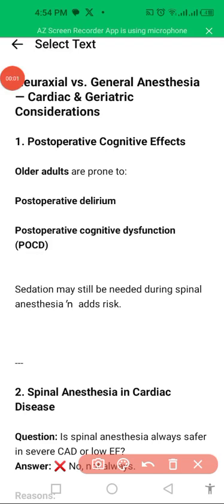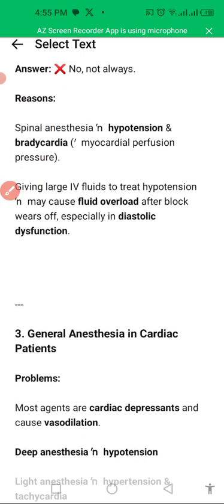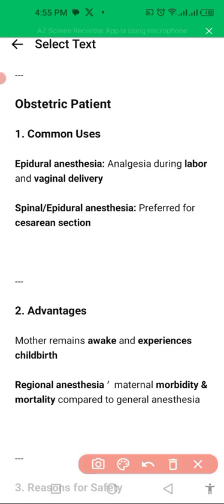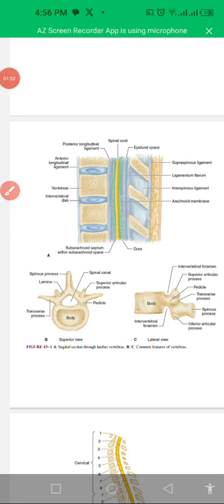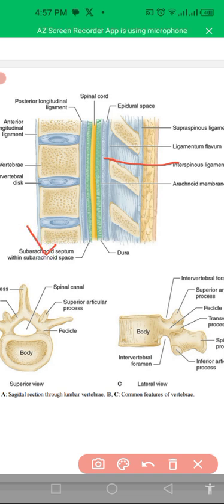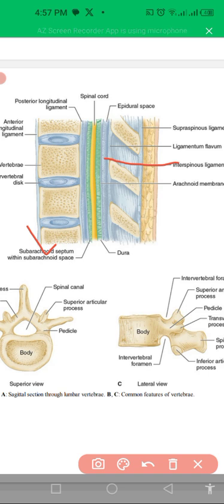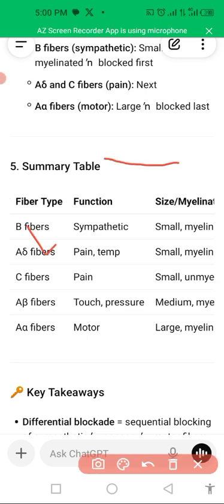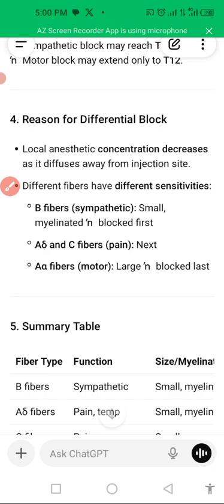Spinal Anesthesia Morgan and atkinhead Book points